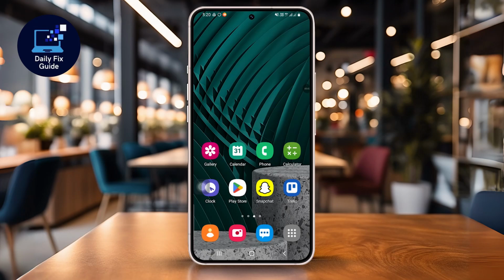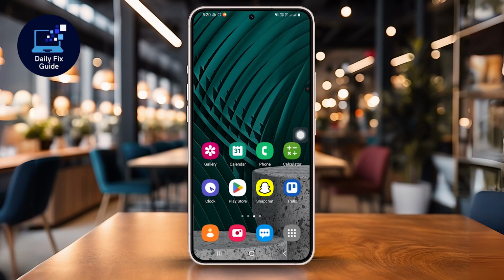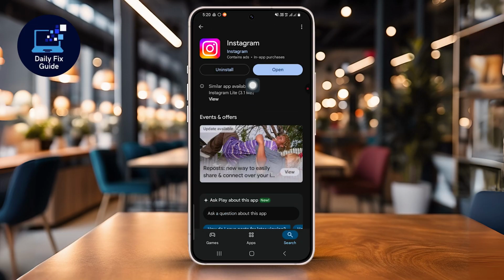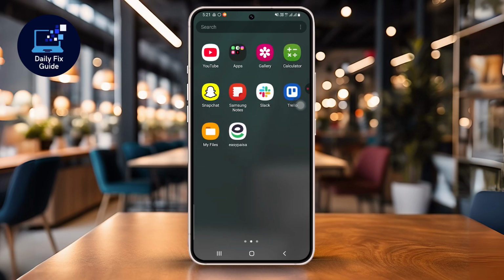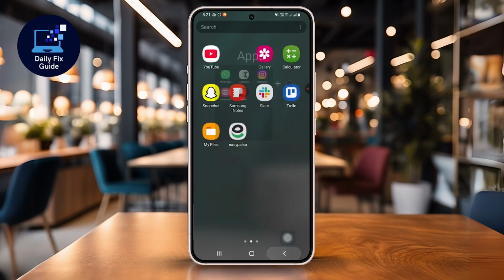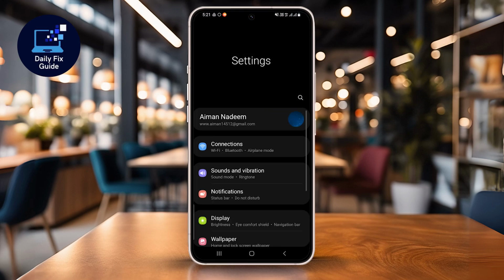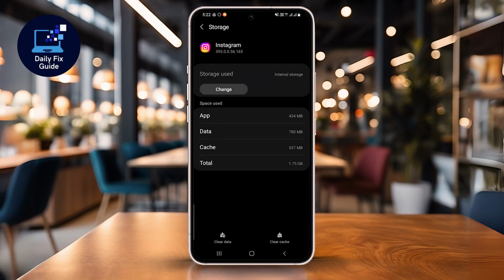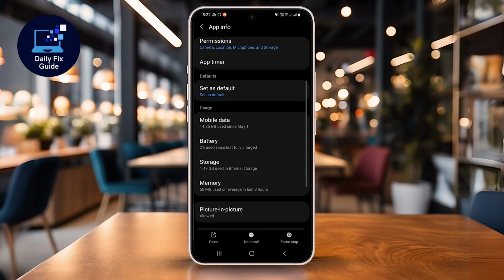Fix Instagram Not Selecting More Than 10 Photos | Easy Guide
Learn how to fix the issue when Instagram won’t let you select more than 10 photos in a post. This step-by-step guide covers the common causes, settings to check, and solutions to help you upload all your pictures without problems. Perfect for Instagram users who want to share albums, stories, or multiple memories smoothly.